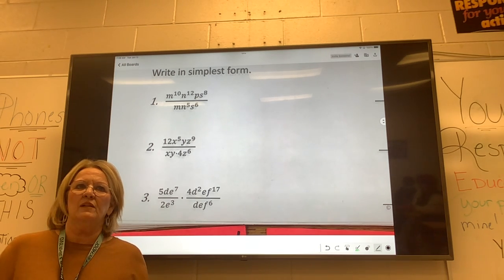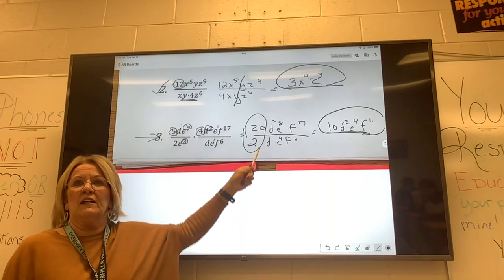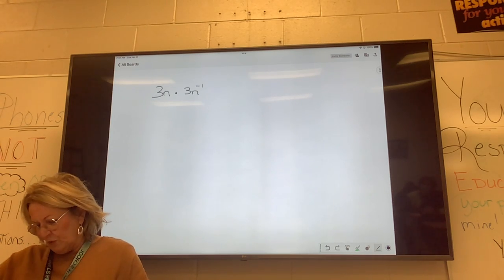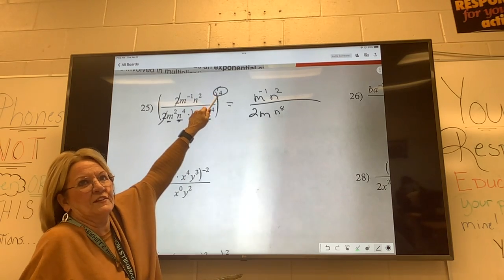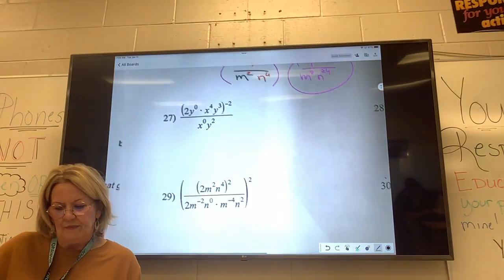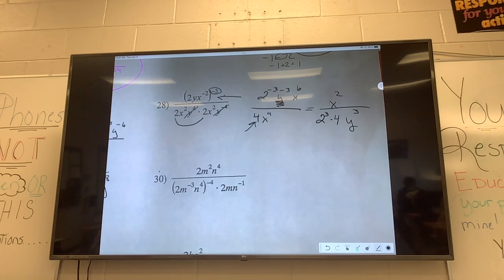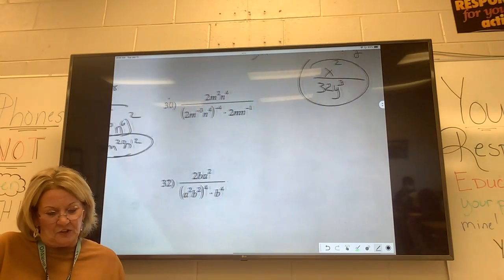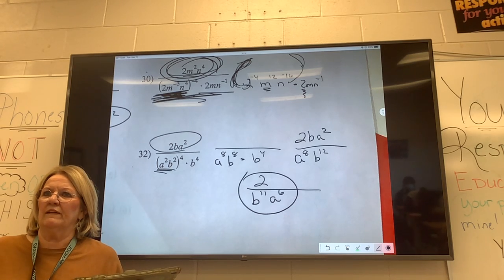Monday 1/10 worksheet (rules of exponents) worked and explained